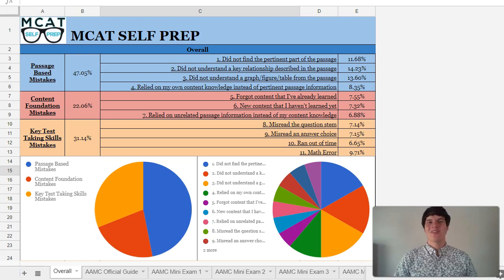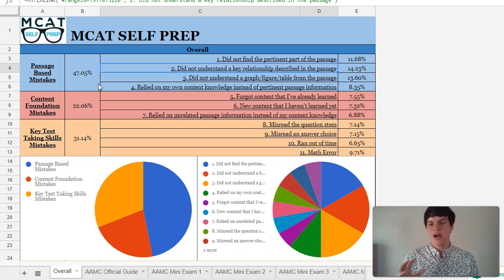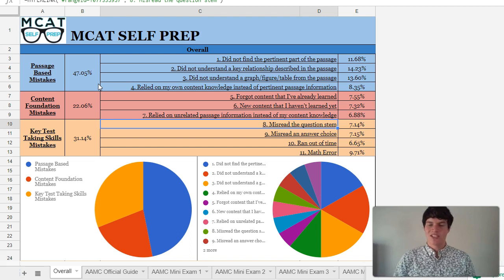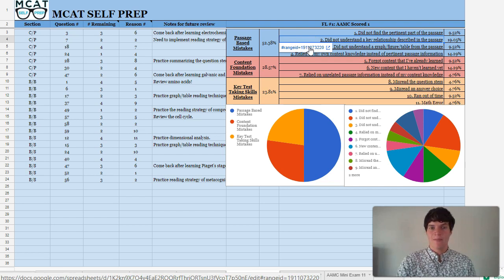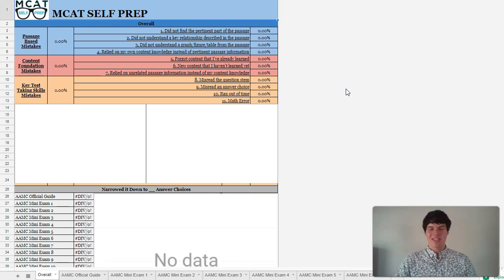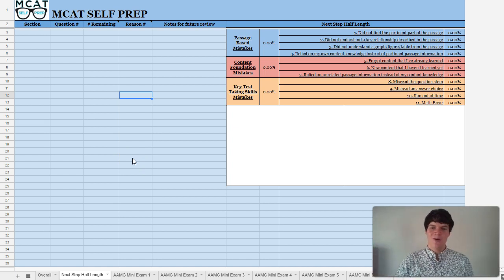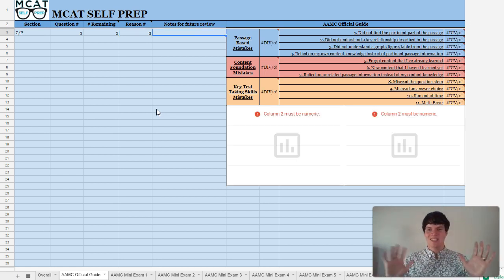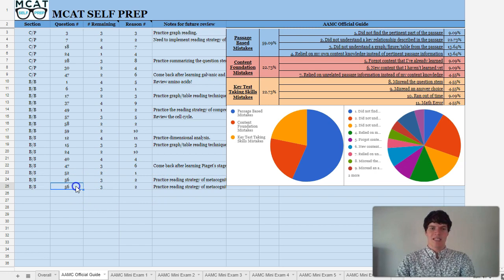How to Use the Science Passage Mistake Analyzer